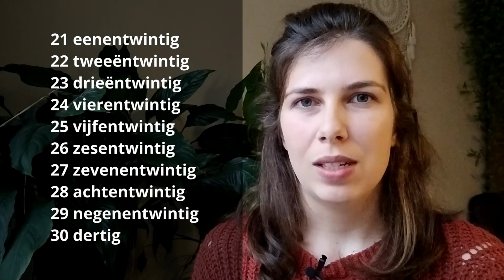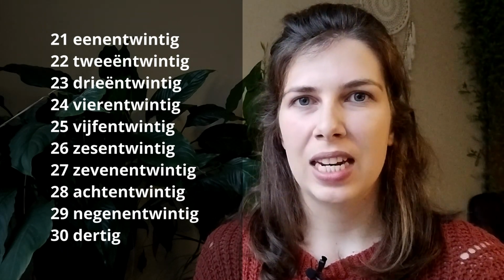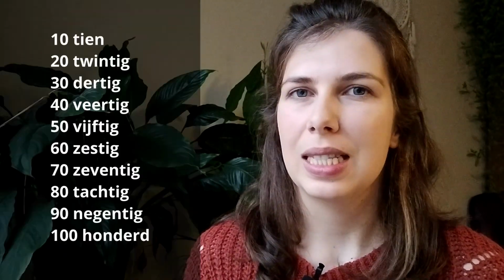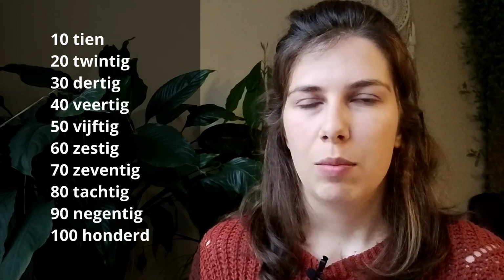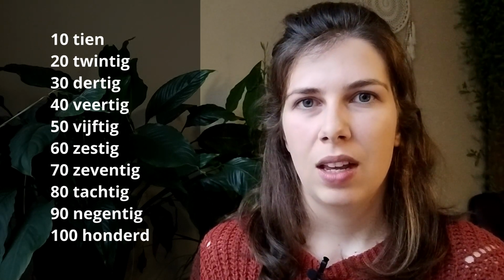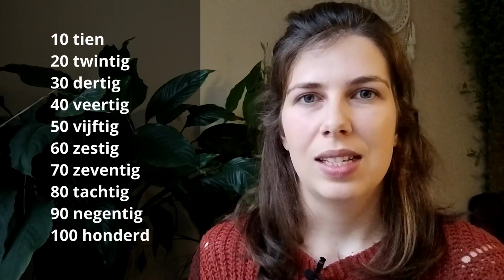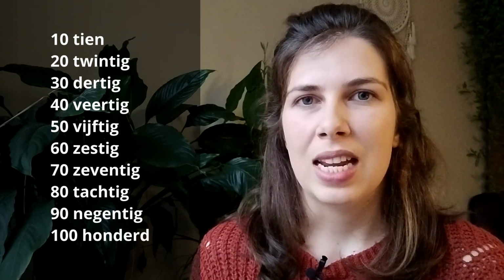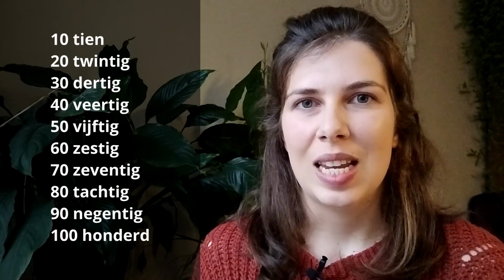Learn How to Count from 21 to 100 in Dutch | Easy Step-by-Step Guide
Start learning Dutch / Flemish this year! Enroll in my A1 course and learn at your own pace

Are you learning Dutch and struggling with numbers? In this video, I'll teach you how to count from 21 to 100 in Dutch in a simple and easy-to-follow way! Whether you're a beginner or just looking to brush up on your Dutch skills, this step-by-step guide will help you master the numbers you'll need for everyday conversation.

In this lesson, we cover:

- How to count from 21 to 100 in Dutch.
- The patterns you need to recognize for larger numbers.
- Pronunciation tips to sound like a native speaker.

By the end of this video, you'll be able to confidently count in Dutch and understand how to use numbers in various contexts.

Hallo! Ik ben Alexia, ik kom uit België en mijn moedertaal is Nederlands. Op dit kanaal help ik je Nederlands leren op een rustige en leuke manier.

Wil je graag extra materiaal om Nederlands te leren, zoals oefeningen, PDF's en bonusvideo's? Word dan snel patron